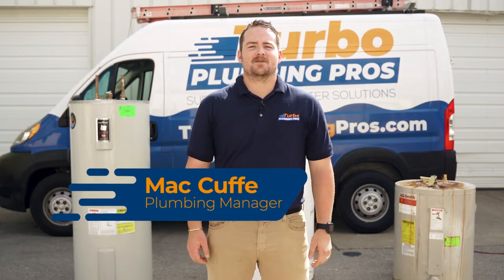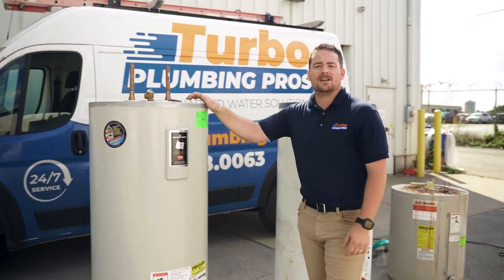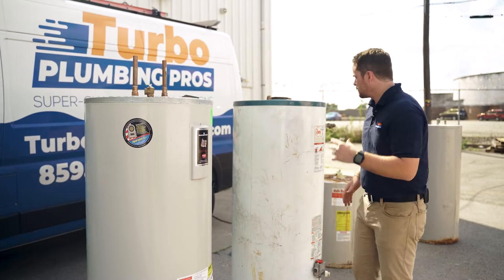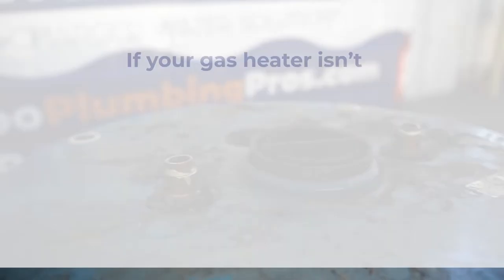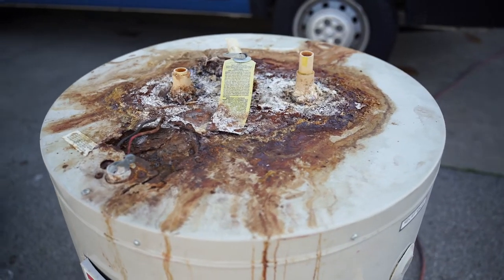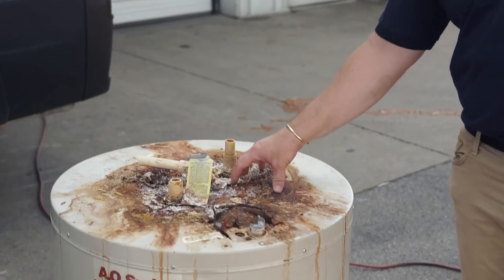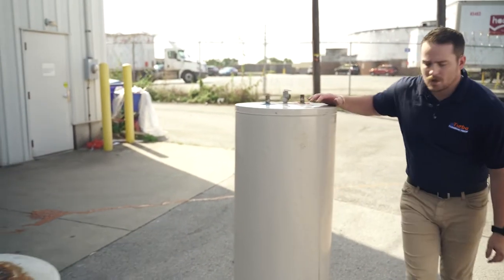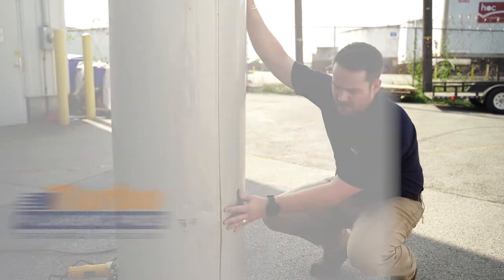Warning Signs You Need to Replace Your Water Heater | Flushing Your Extends Heater Life Expectancy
Have you ever wondered how you can extend your water heater’s life expectancy?  In this video learn the warning signs you need to replace your water heater with Turbo Plumbing Pros!